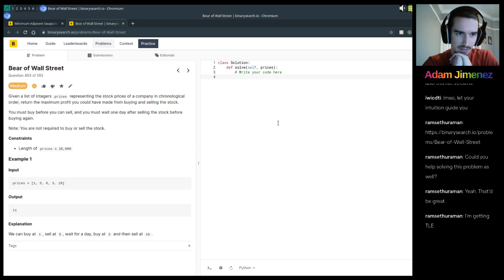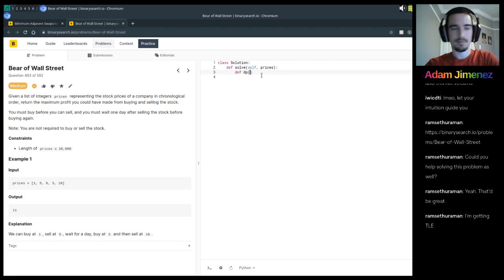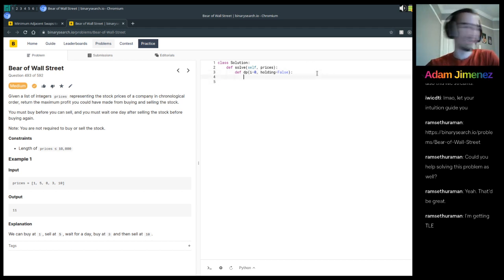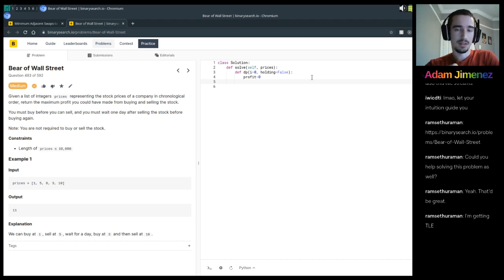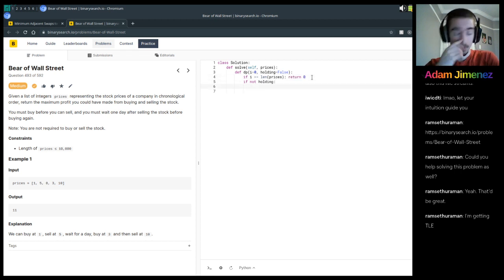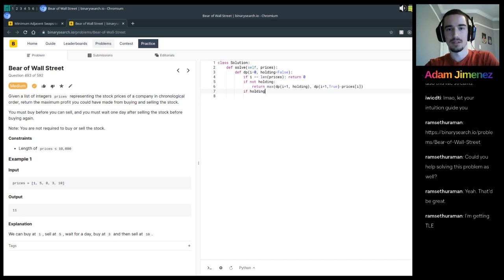bs.io #493 [Dynamic Programming] [Medium] Bear of Wall Street